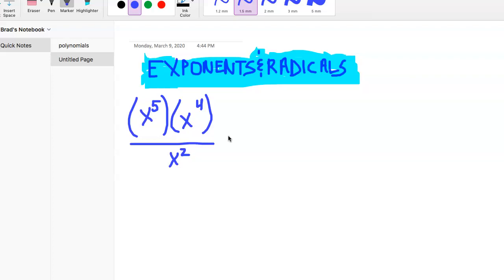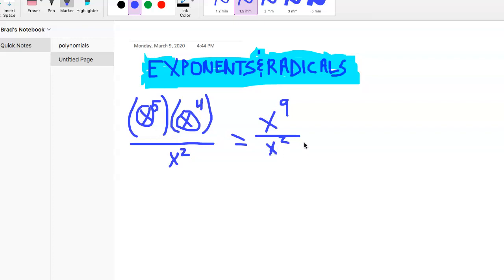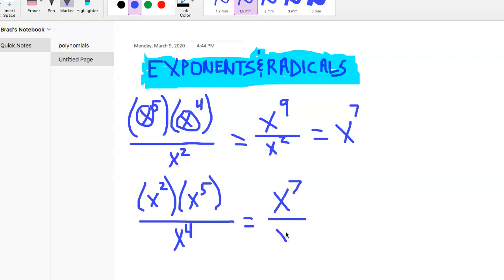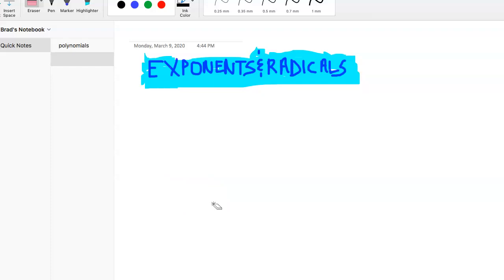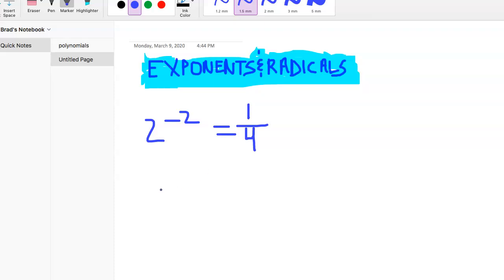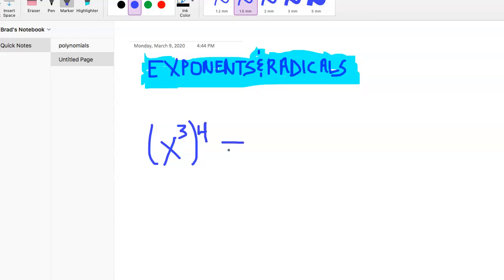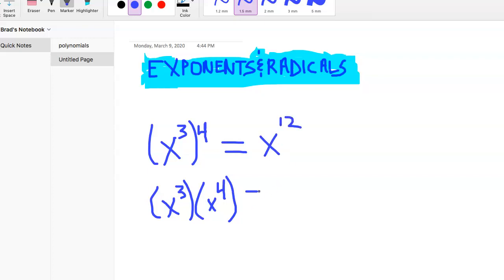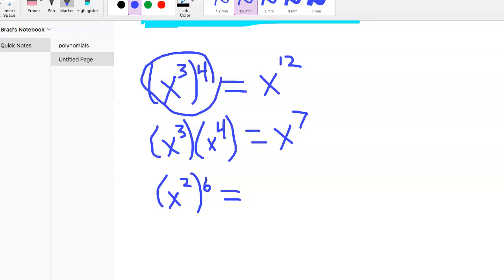HESI A2 Exam: Exponents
•If you are multiplying exponents with the same base, what should you do?
• If you are dividing exponents with the same base, what should you do?
• If you are adding exponents with the same base, what should you do?
•What should you do with negative exponents?
•What does x^1 equal?
What about x^0?

Multiplying exponents
n^6 x n^3 = n^9 (add them)

Dividing exponents
If the base is the same, just subtract the exponents. n^10/n^4 = n^6.

Negative exponents
Make it a fraction where the numerator is 1 and the denominator is the base with a positive exponent.
2^−3 = 1/2^3 = 1/8
4^−2 = 1/4^2 = 1/16

Adding Bases and Exponents with the Same Base
The base stays the same and add the exponents.
2^3 + 2^5 = 2^8; the base is 2 so just add the exponents (3 + 5) and we get 2^8.

x^1 = x; for example 3^1 = 3
x^0 = 1; for example 3^0 = 1 and 7^0 = 1 as well.

Perfect Squares
If a square number is obtained with the product of two equal integers, then it is a perfect square. For example, 3 x 3 = 9 and 6 x 6 = 36. 9 and 36 are perfect squares. 49 is the product of 7 and 7, 81 is 9 and 9, 144 is 12 and 12.

Perfect Squares: 4, 9, 16, 25, 36, 49, 64, 81, 100, 121, 144 …